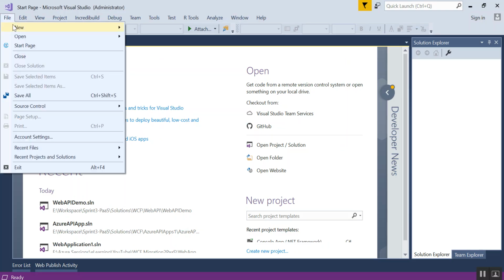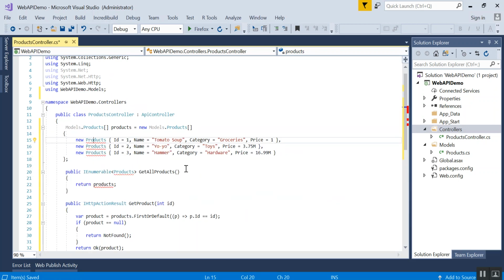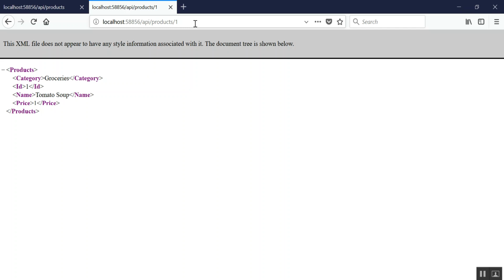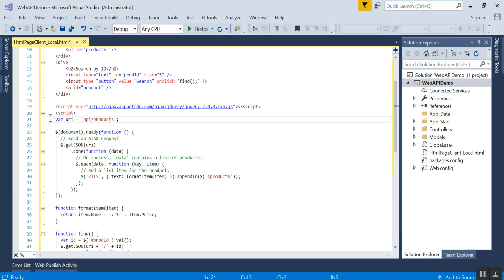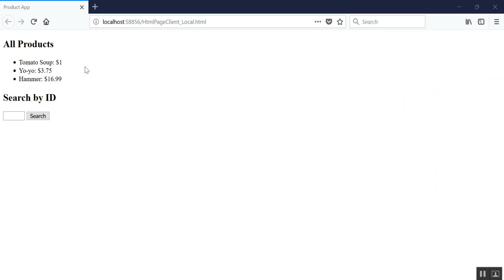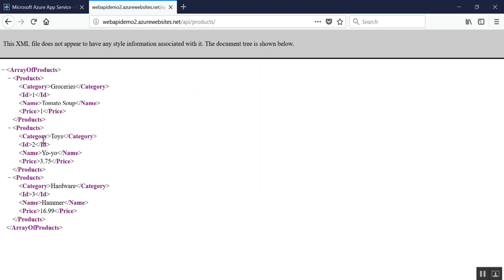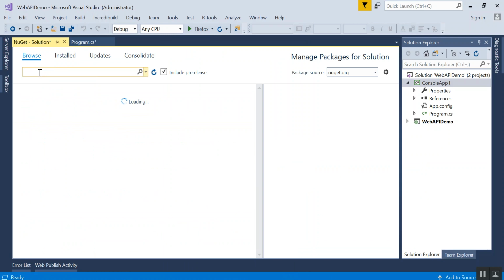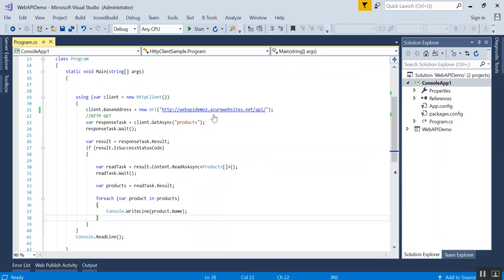Migrationg WCF to Azure PaaS ( 2. Create and Publish WebAPI to Azure)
In this video, will be demonstrating how to Create and publish WebAPI to Azure WebApps